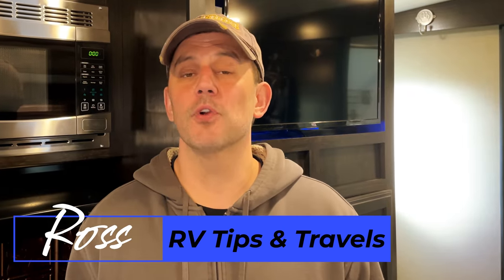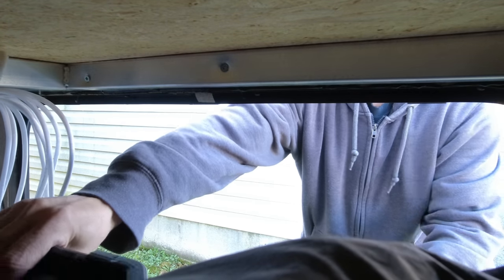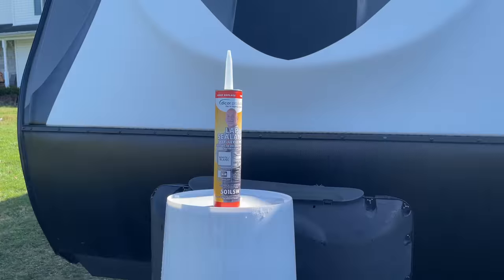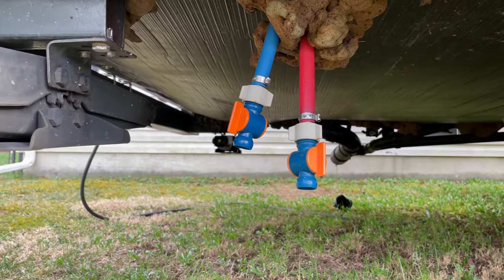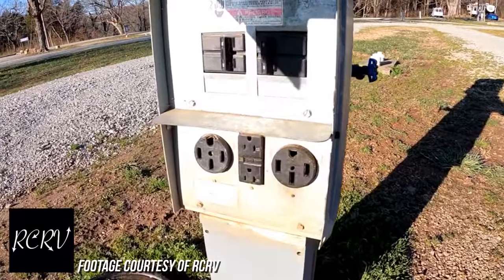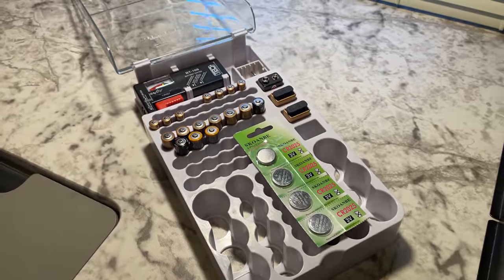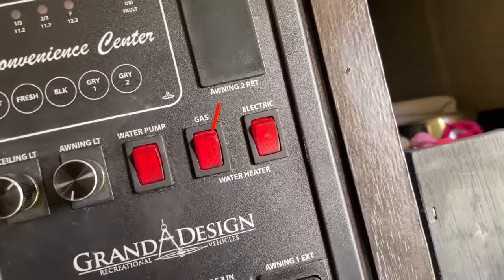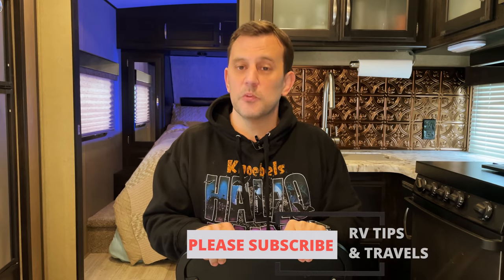Spare Parts You Should ALWAYS Keep in Your RV!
📺 About This Episode: You might not know what failures to expect on your RV.  In this episode we share some of the parts that are known to commonly fail and could ruin your camping trip.  Having these items on board at all times will allow you to fix common RV component failures so you aren’t left with a busted RV trip. These are the items we never hit the road without!

🔹 Dewalt ½” Socket Set
🔹 Water Heater & Low Point Drain Plug
🔹 Anode Rod (2)
🔹 Dicor Self Leveling Lap Sealant
🔹 Caulking Gun
🔹 Low Point Drain Valves (male)
🔹 Low Point Drain Valves (female)
🔹 Fuse Kit
🔹 Dog Bone Adapter (choose your model in the link)
🔹 Battery Organizer
🔹 Ceramic Indoor Heater
🔹 Pex Pipe, Crimps & Crimper Tool Combo
🔹 Thermal Cutoff

2) If you cannot donate, the easiest way to support our channel is to SUBSCRIBE, turn on ALL NOTIFICATIONS, click the LIKE BUTTON, leave a COMMENT & SHARE the videos with your friends.